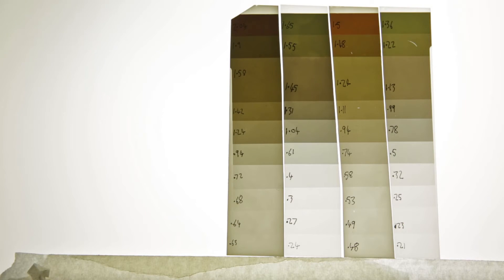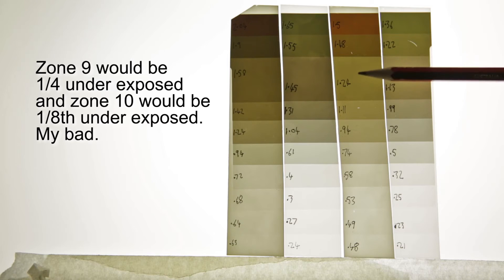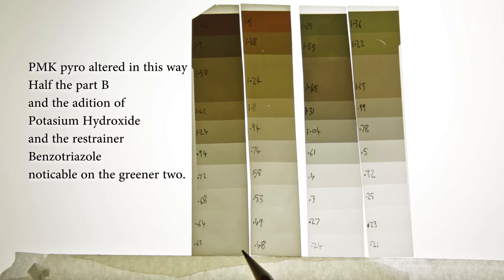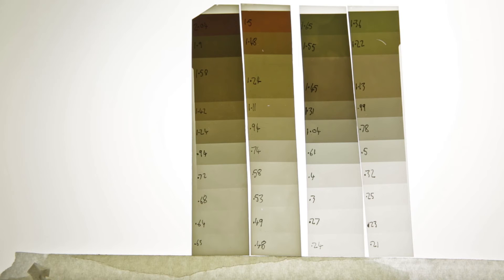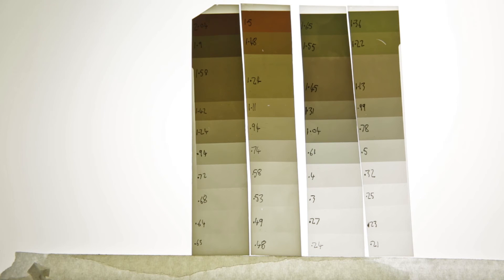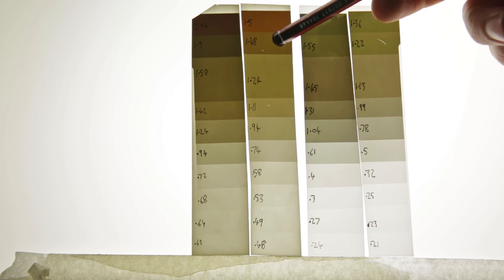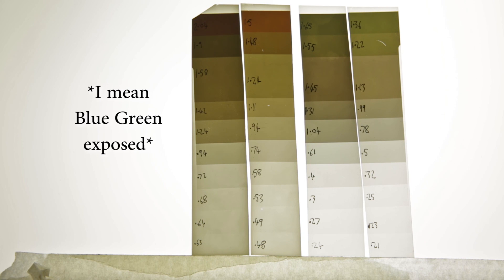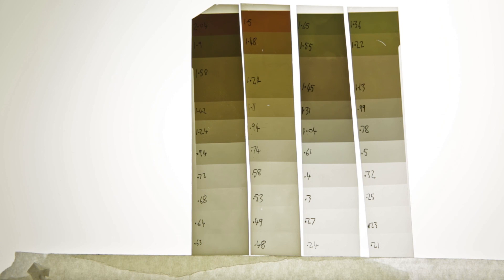PMK Pyro tuning the formula to change the stain color and density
Customizing Pyro developer to manipulate stain, density and contrast.